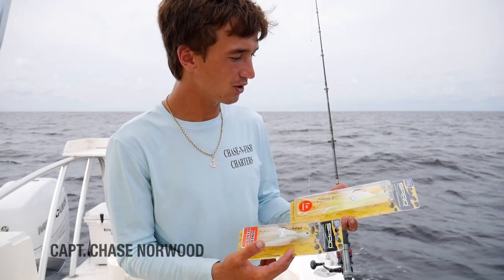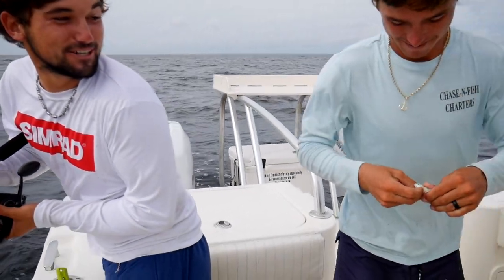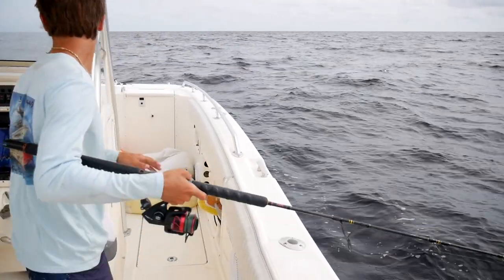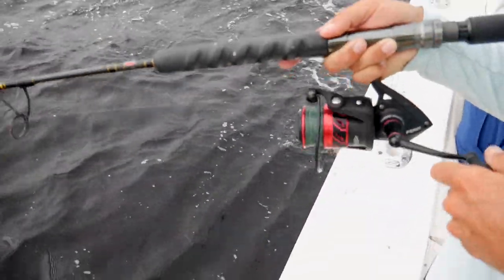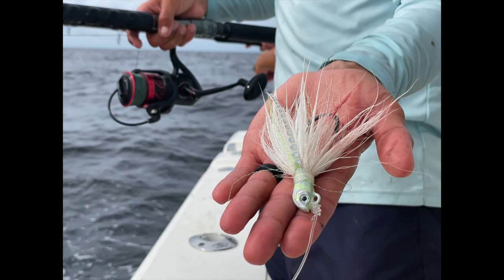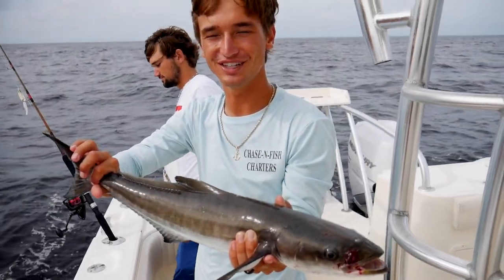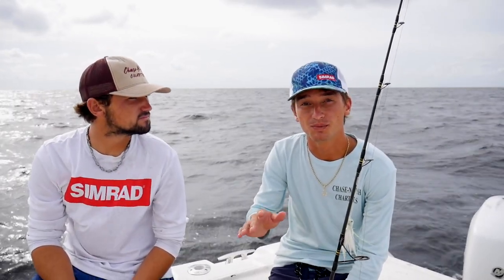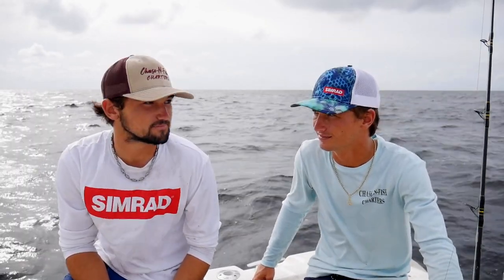Chase~N~Cobia! How to Catch Cobia On SPro Jigs!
In this how to video, Capt. Chase goes over the huge benefits of fishing with SPRO Jigs! the results show with the aggressive bite Cobia have to offer.

Link to these Jigs

Link to SeaHag Marina